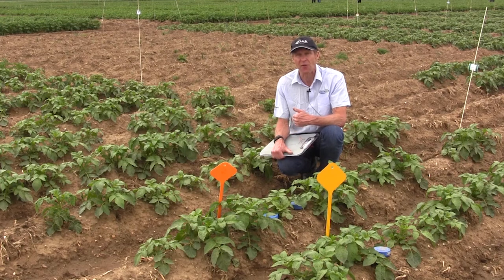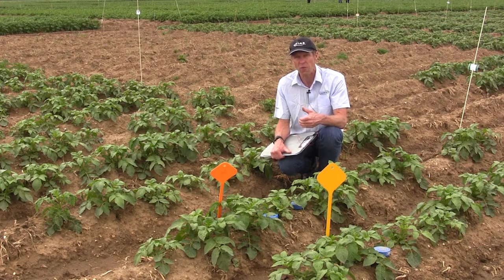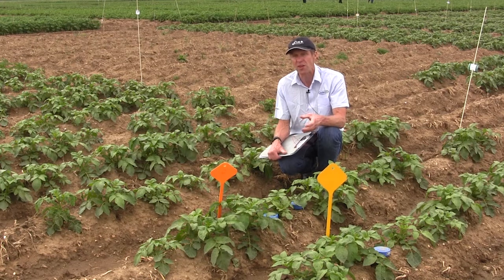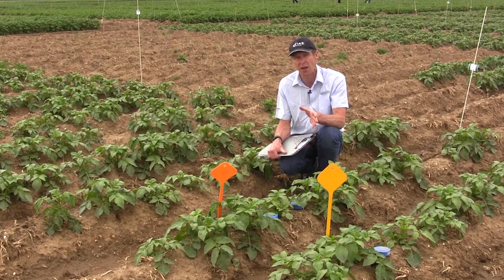CUPGRA Virtual Open Day - BBSRC Blackleg Decision Support Tool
Head of NIAB CUF, Mark Stalham, explains the ongoing research for the BBSRC Blackleg Decision Support Tool.